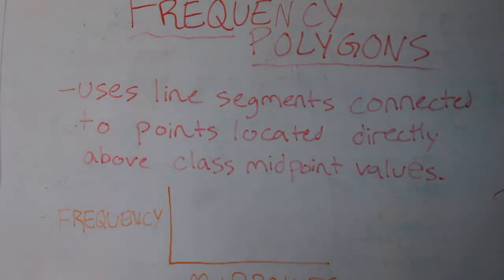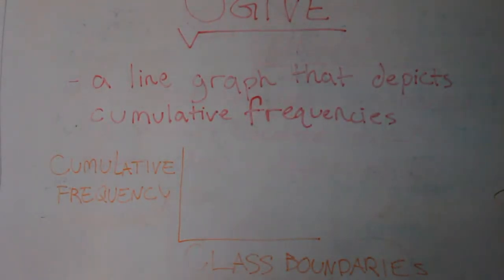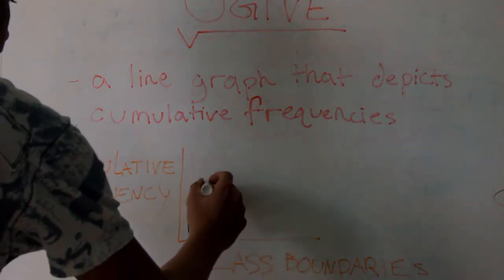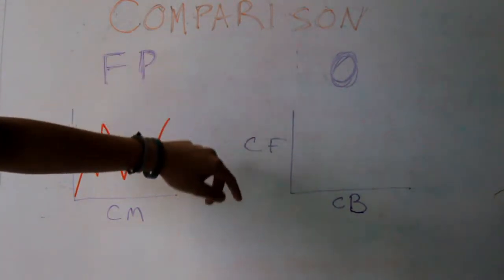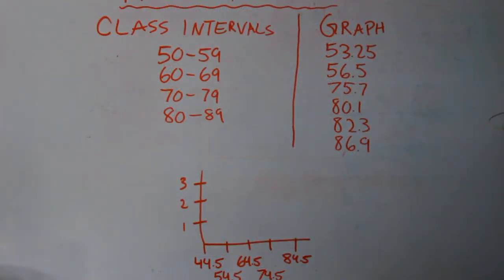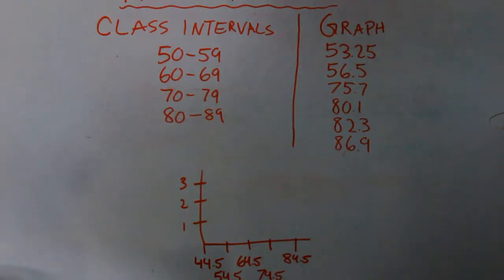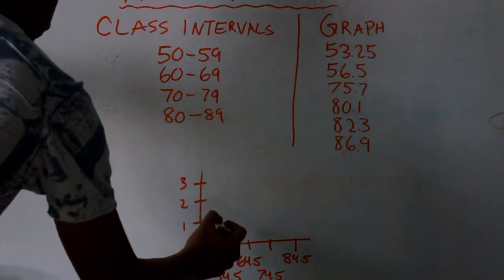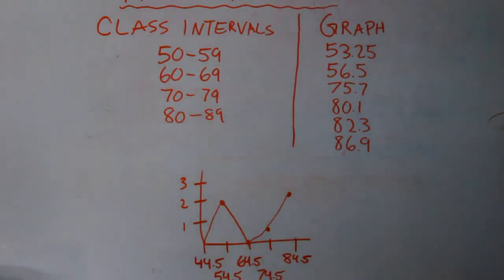Kevin's Stats Project